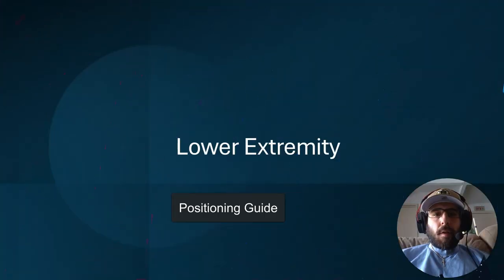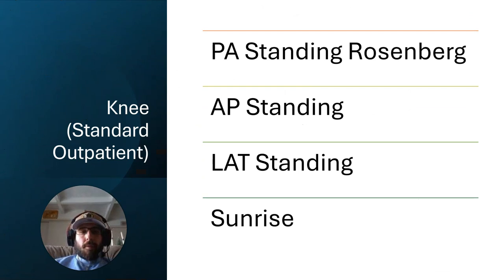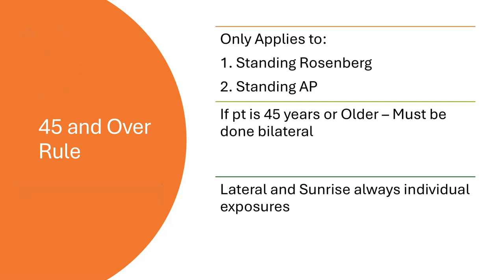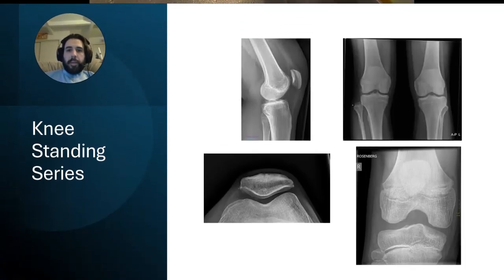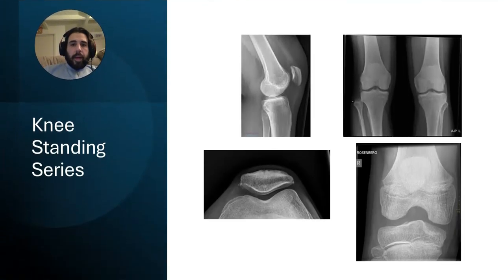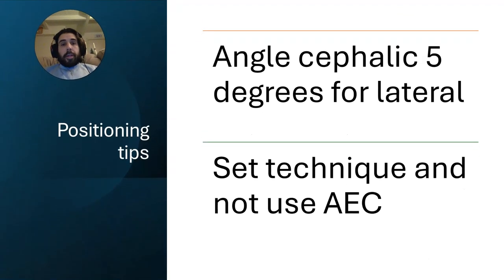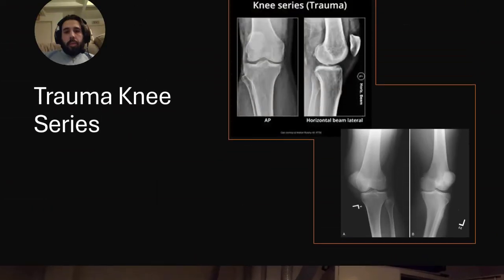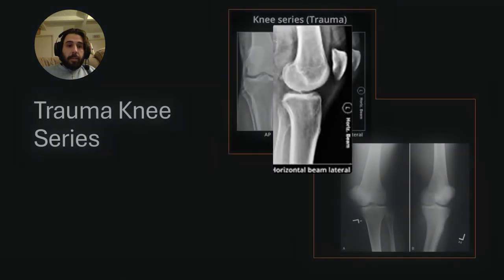Lower Extremity X-Ray: Basics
0:00 - Tib/Fib
1:56 - Knee Intro (Outpatient)
4:30 - Rosenberg
5:48 - AP Standing
7:07 - LAT Standing
8:28 - Sunrise
10:54 - Trauma Knee
15:23 - Angling for Trauma